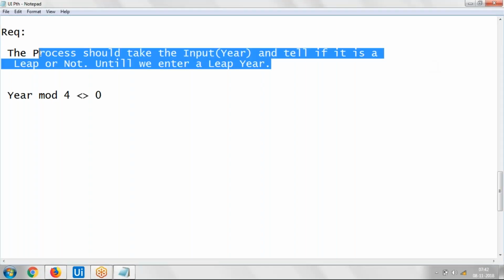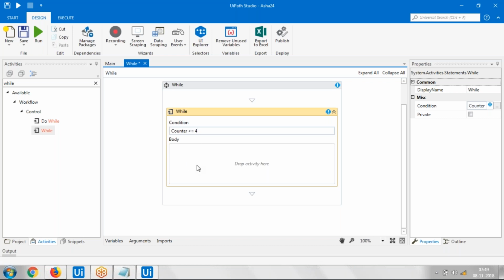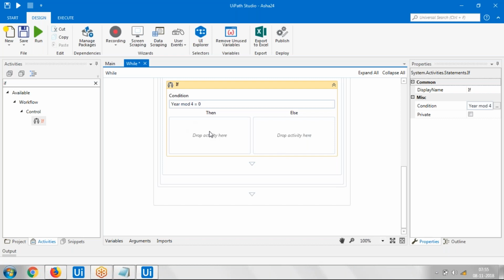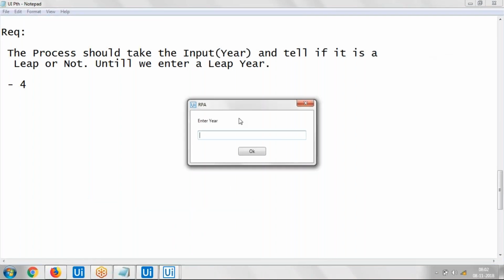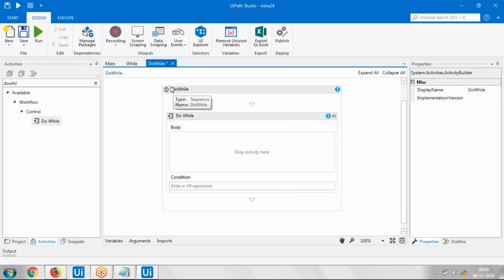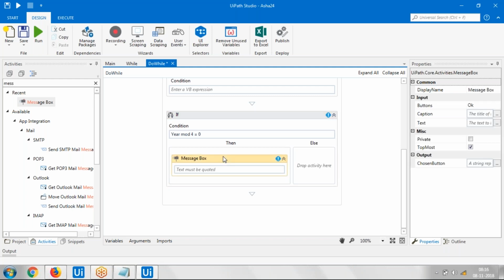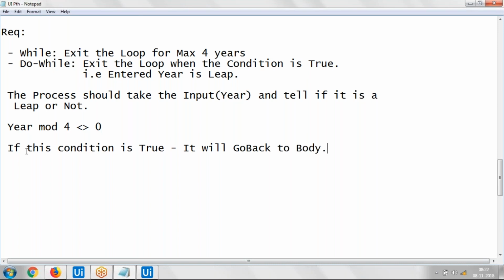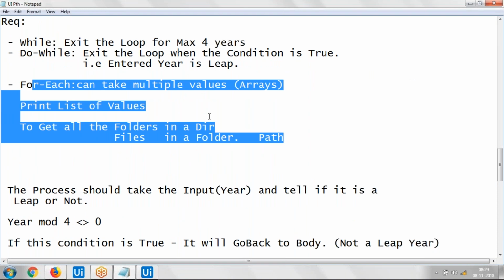Uipath's Meeting 8th Nov 2018